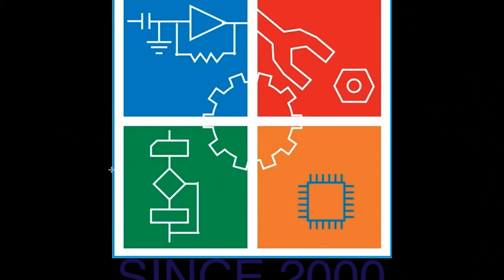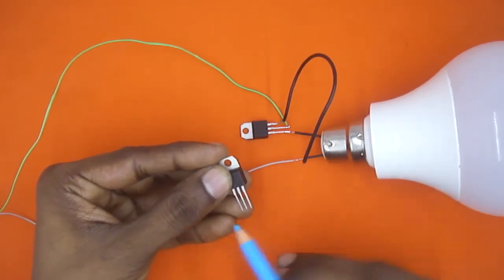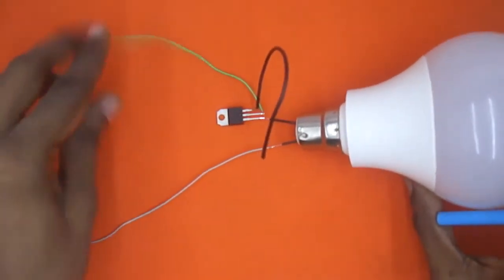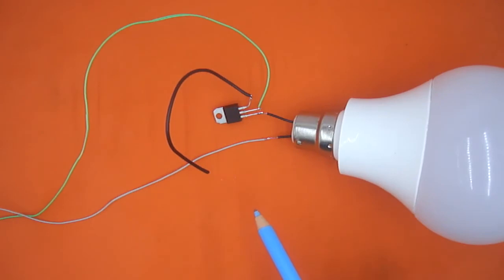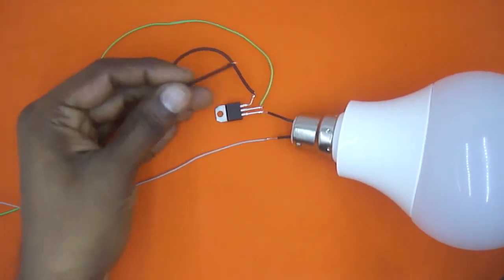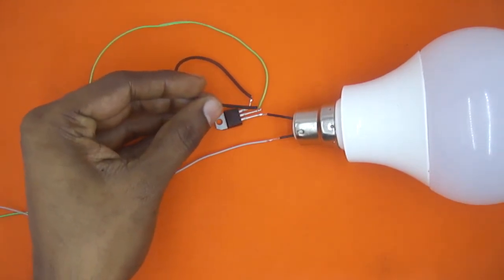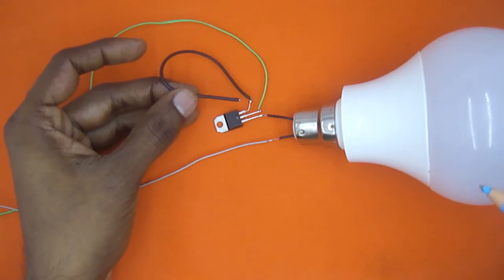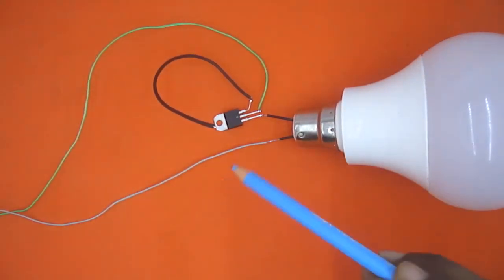BT136 : BASIC WORKING OF BT136 TRIAC